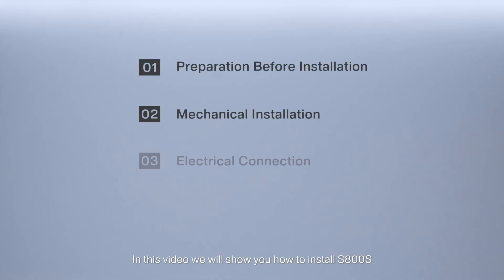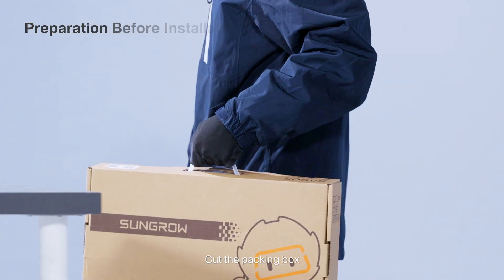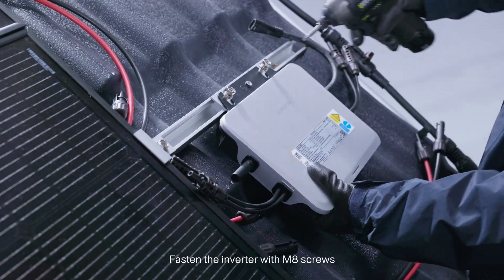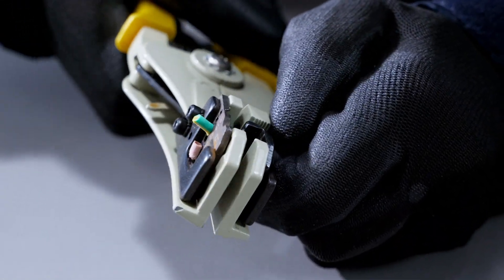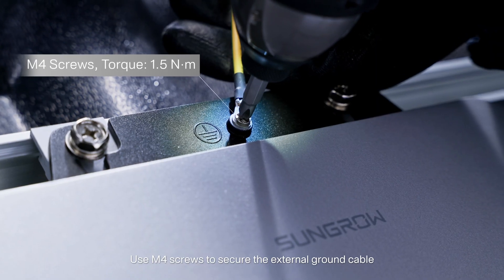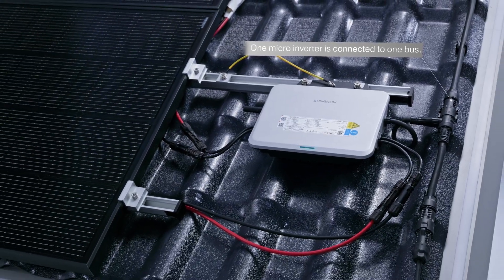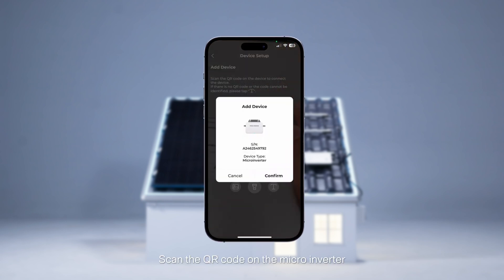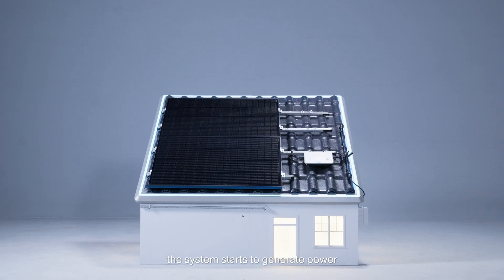Sungrow Install-S800S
Why Sungrow S800S?
1️⃣ Follow the step-by-step demo for a zero-stress setup
2️⃣ Engineered for durability & efficiency, adaptable to any environment
3️⃣ Save hours with our pre-assembled, smart designs

In this tutorial we’ll walk you through each stage:

Chapters:
0:00 S800S Installation Video Opening
0:15 Step 1: Preparation Before Installation
0:39 Step 2: Mechanical Installation
1:12 Step 3: Electrical Connection
2:25 Step 4: Commissioning